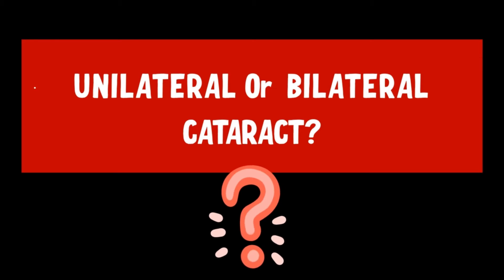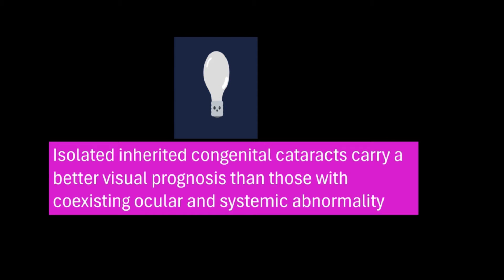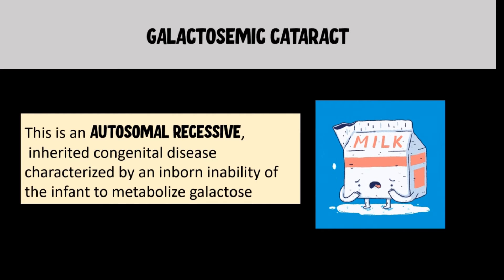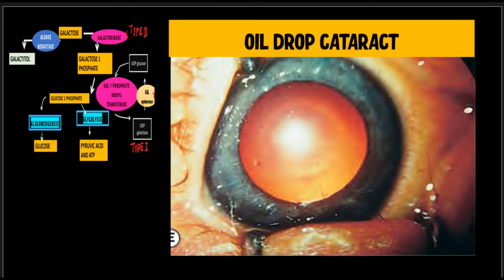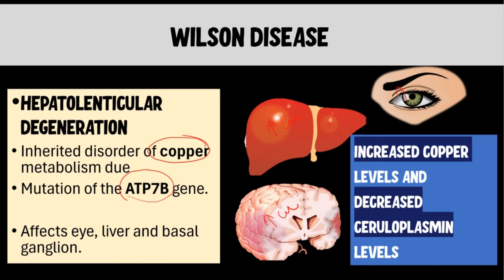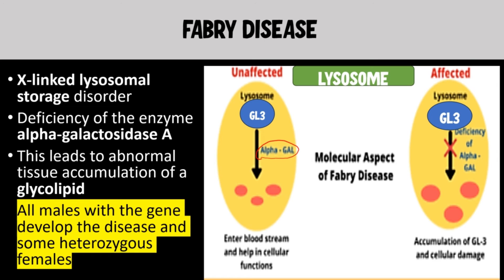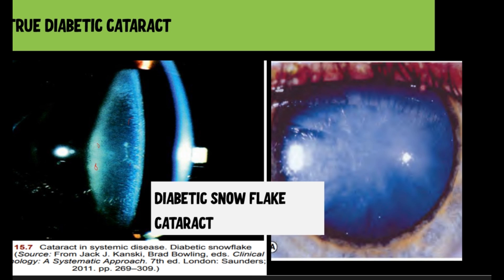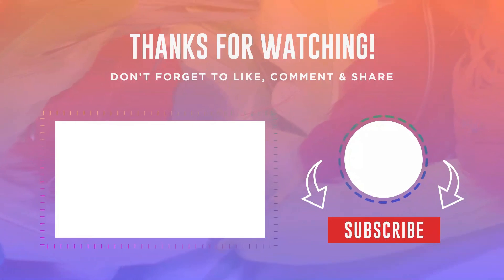Metabolic Cataracts of the Eye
METABOLIC CATARACTS : common causes of bilateral pediatric cataracts
why genetic mutations take the lead as the most common cause of bilateral cataracts in the pediatric population. Unravel the inheritance patterns, with autosomal dominant being the most prevalent, followed by autosomal recessive and XL inheritance. Gain insights into specific genes like crystallins and connexins that play a crucial role.

🦠 Metabolic Syndromes:
Explore metabolic etiologies, including galactosemia, Wilson disease, Fabry disease, Lowe disease, and diabetic cataracts. Delve into the mechanisms behind each condition and understand how metabolic disruptions contribute to bilateral cataracts.

Timestamps:

Galactosemia: 3:00 - 6:17
Wilson's Disease: 6:28 - 8:36
Fabry's Disease: 8:47 - 10:55
Lowe's Disease: 11:05 - 12:53
Diabetic Cataract: 13:19 - 15:48
Hypocalcemic Cataract: 16:12 - 17:03

Follow us for more in-depth discussions on ophthalmology, eye health, and medical insights.